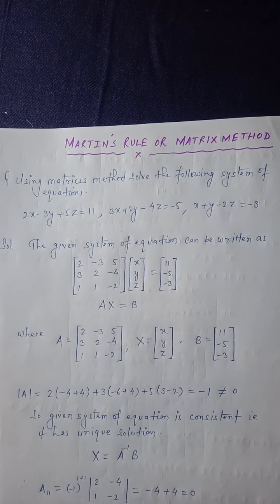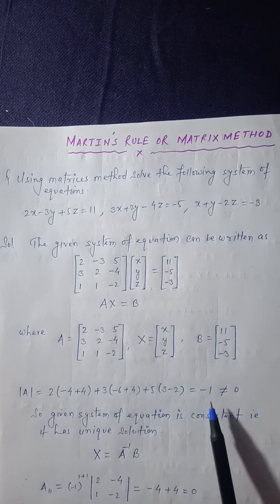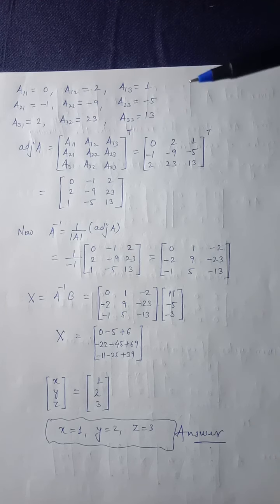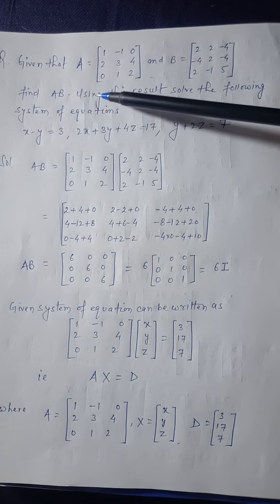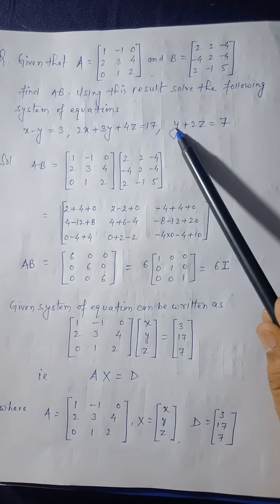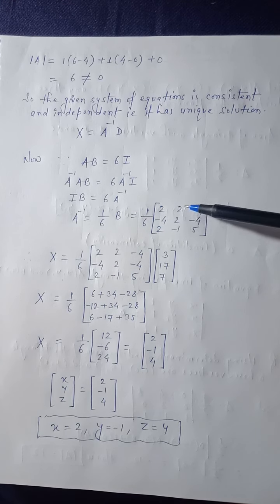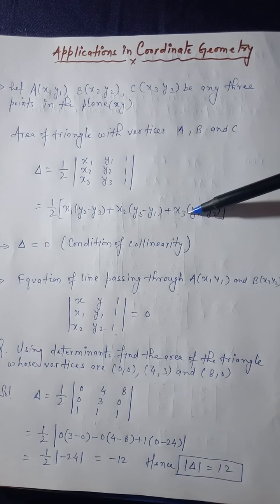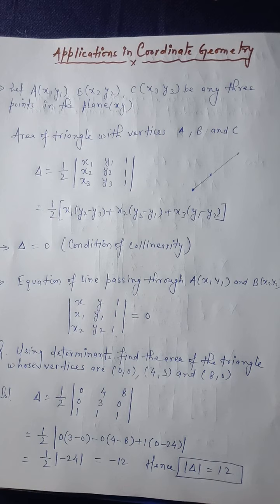Application of matrices and determinants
# Martin rule # Matrix method